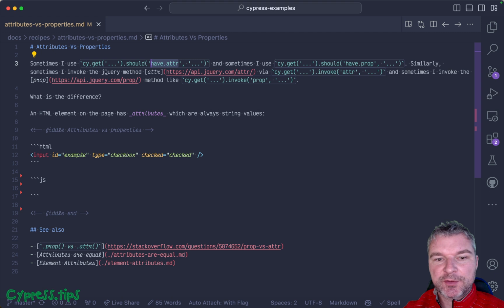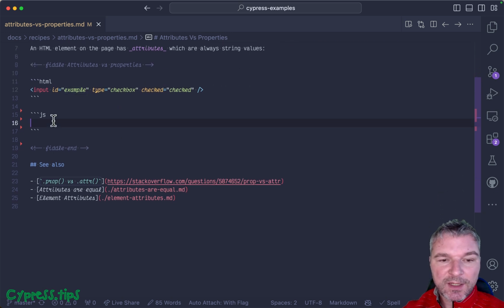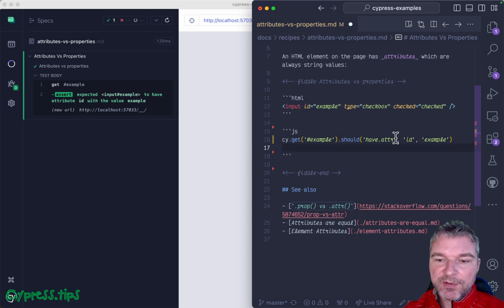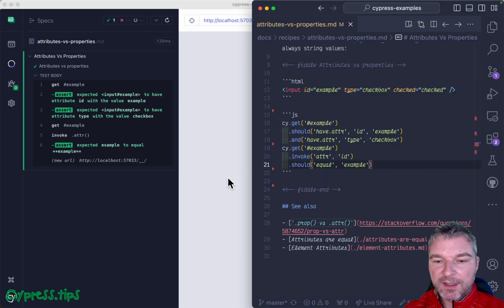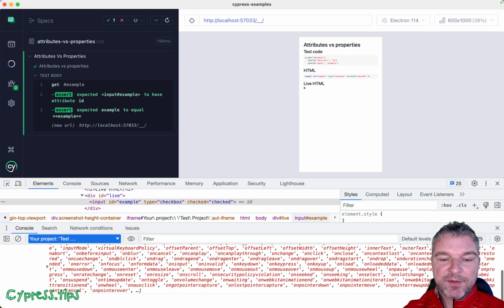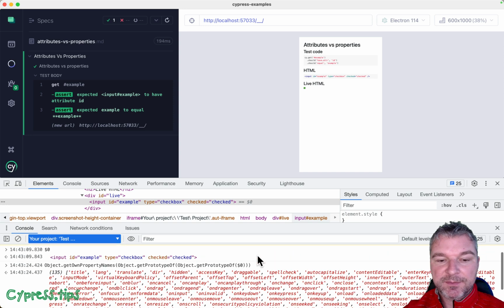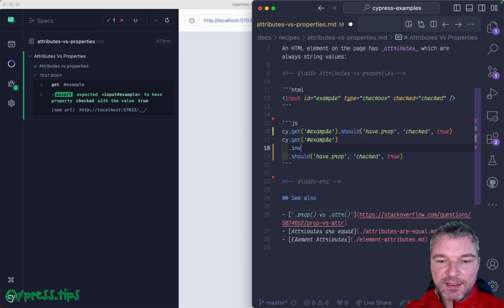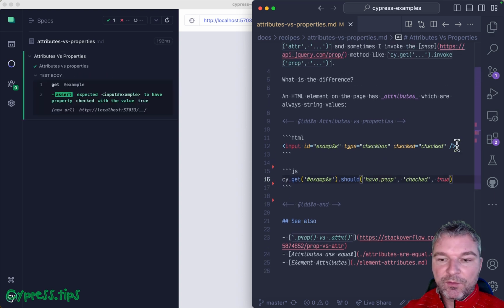Attributes Vs Properties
This video explains the difference between HTML attributes and DOM element properties and how to check each type from the Cypress tests.